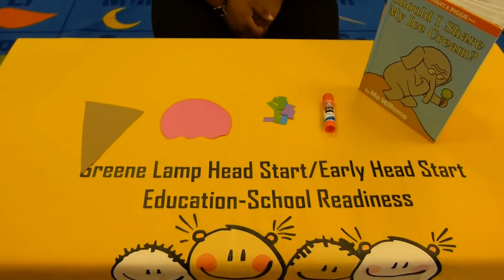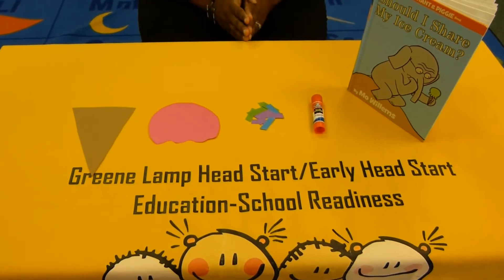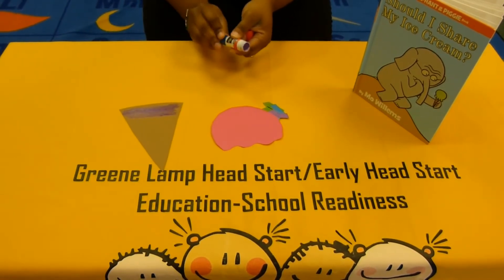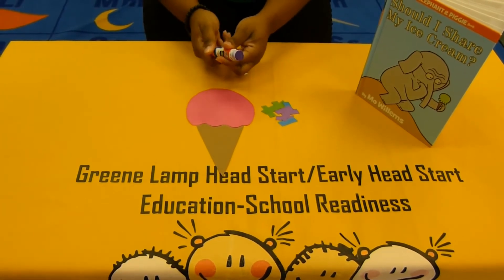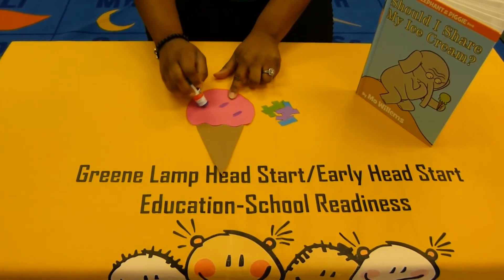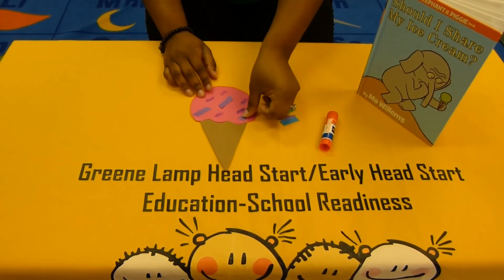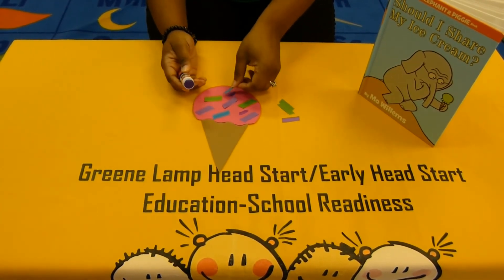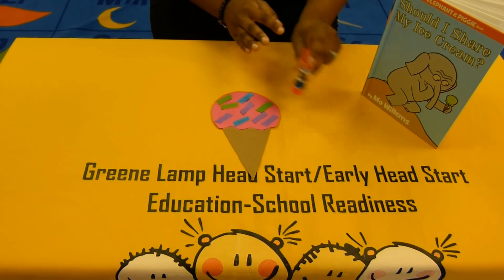Activity Time with Ms. Bryant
Today we are making. Ice cream!